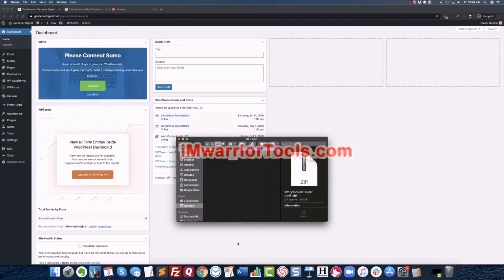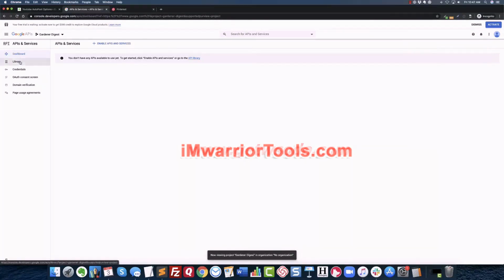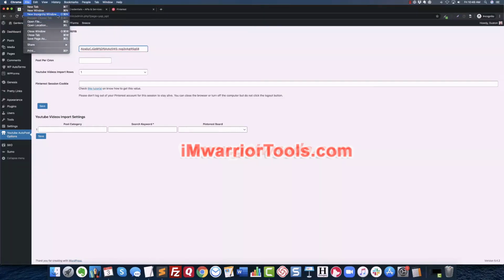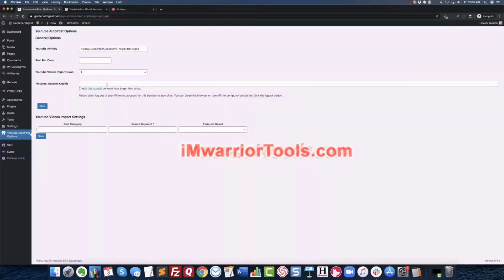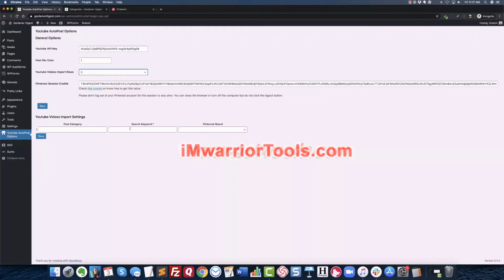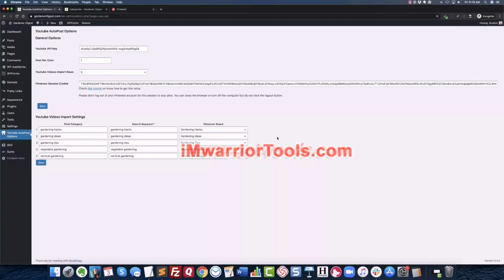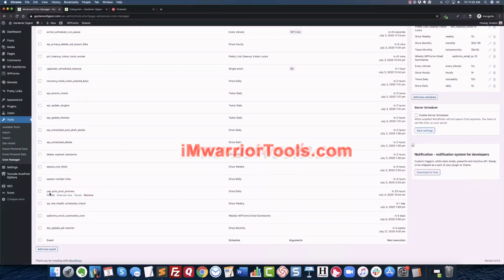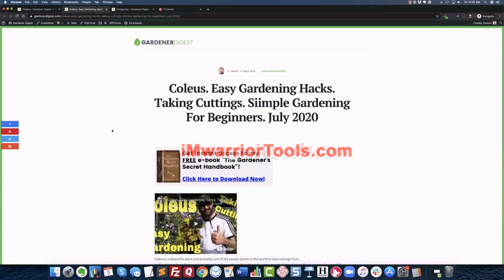260 Channel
260 Channel :Provides trusted World and UK news as well as local and regional perspectives. ... The latest global news, sport, weather and documentaries.